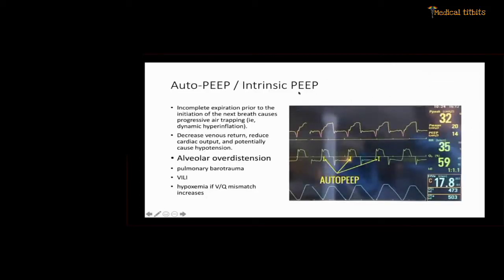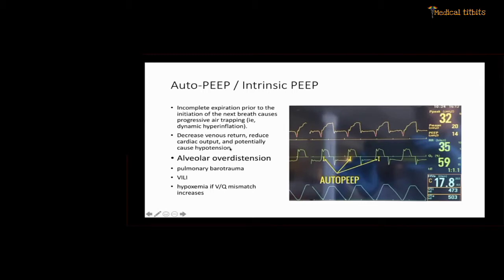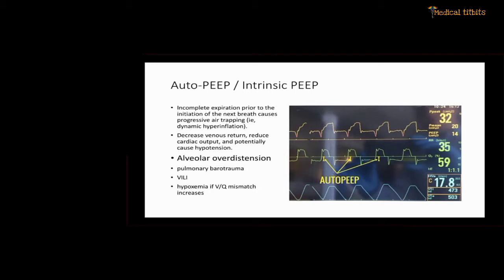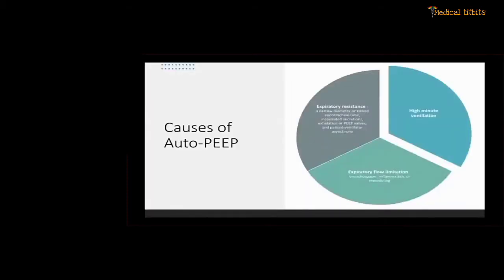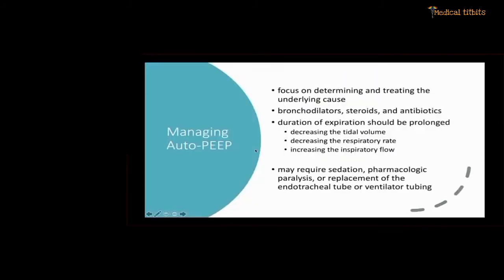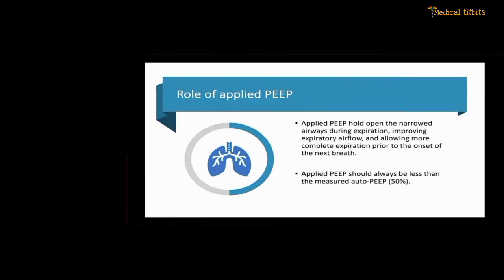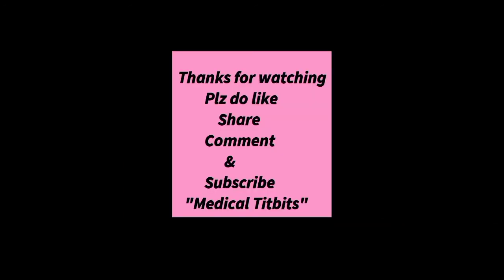Auto PEEP || management of Auto PEEP